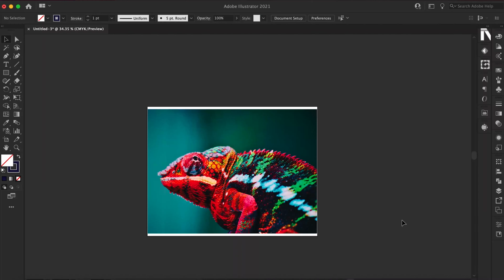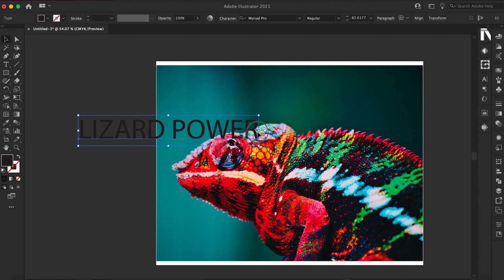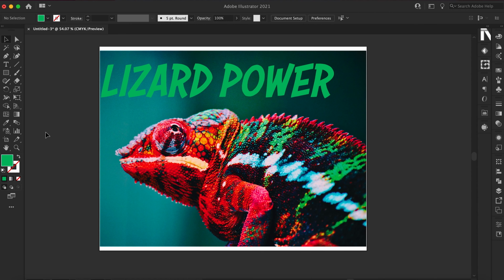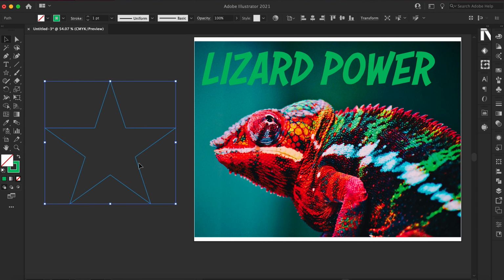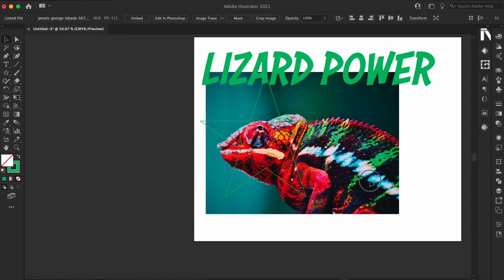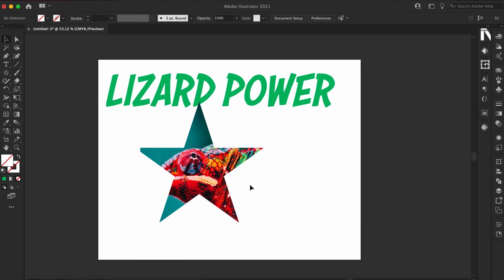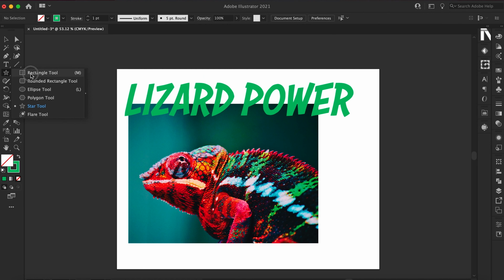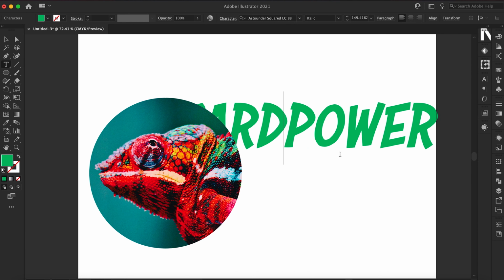How to Use Clipping Masks as Frames in Illustrator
What will you place in your clipping mask?